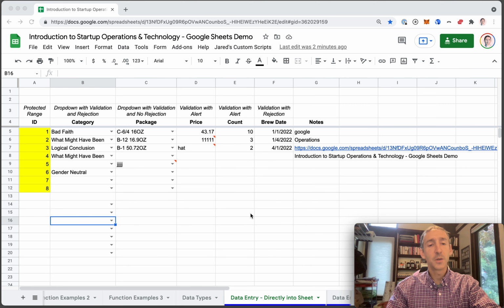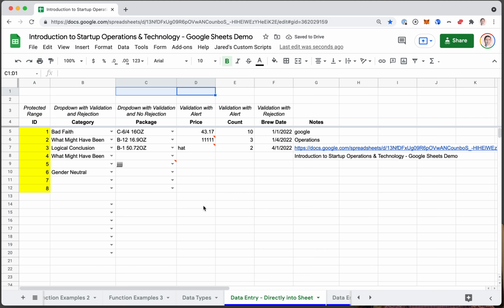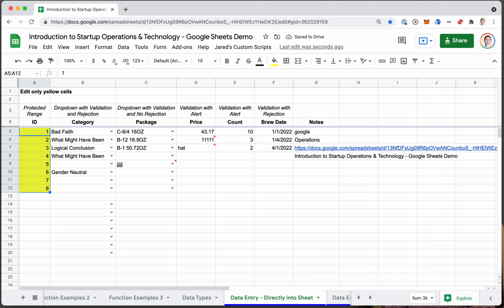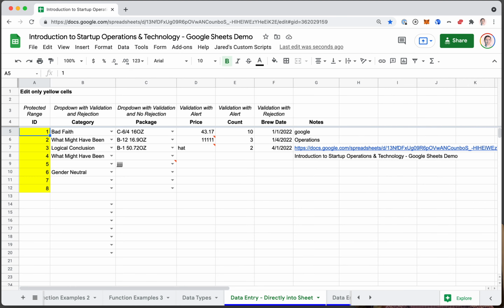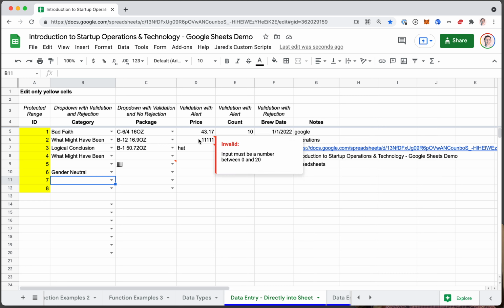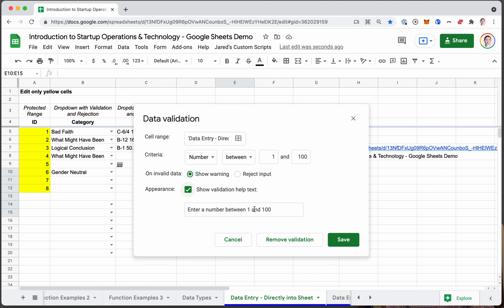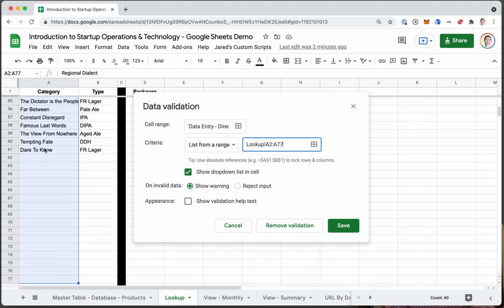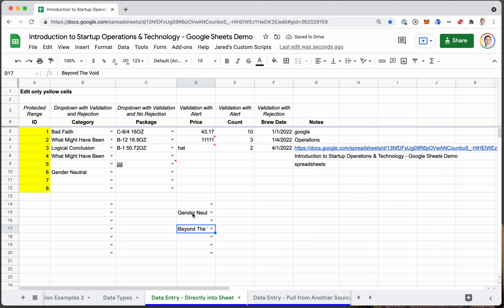5.4.1 Data Entry - Manual Entry into Google Sheets with Data Validation, Protected Ranges, and More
Data Entry Directly Into Google Sheets is most prone to human error: typos, mistaken keystrokes.
Techniques to avoid those: protected ranges, background color for cells to edit, copy and paste data when possible, data validation (dropdown menus or otherwise)